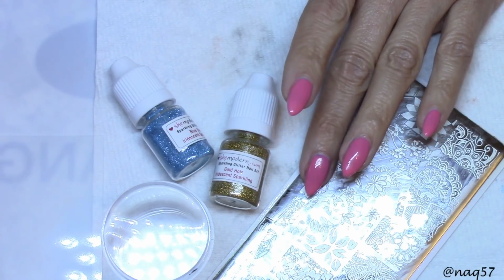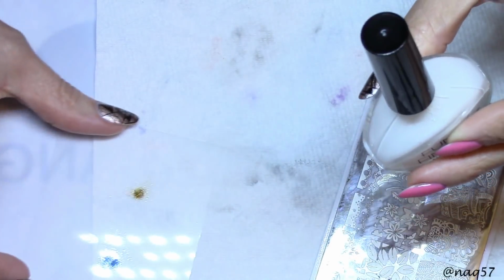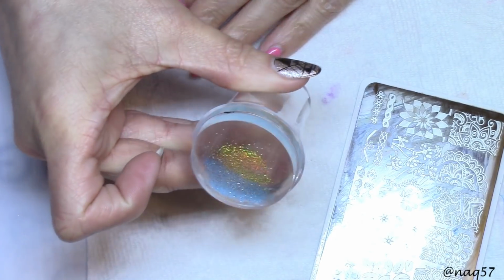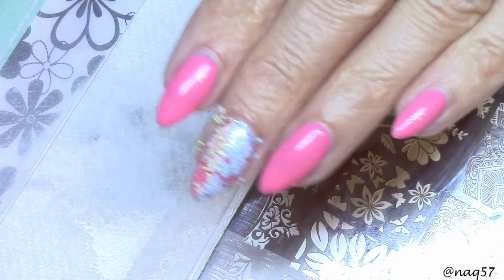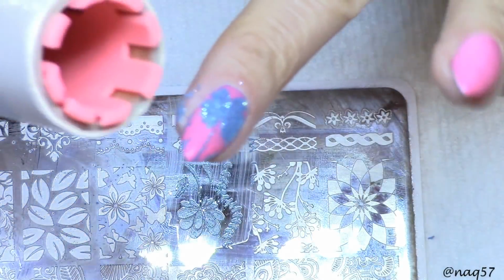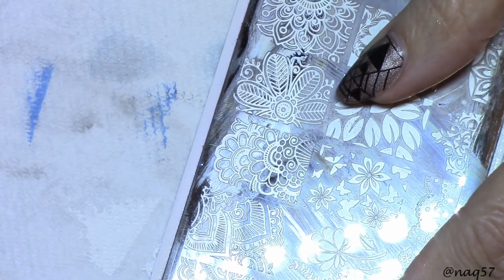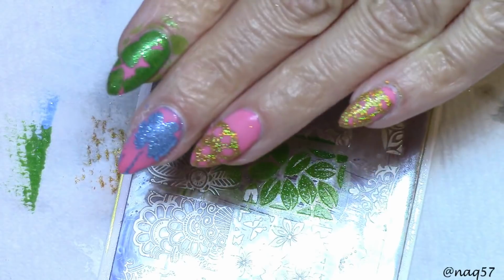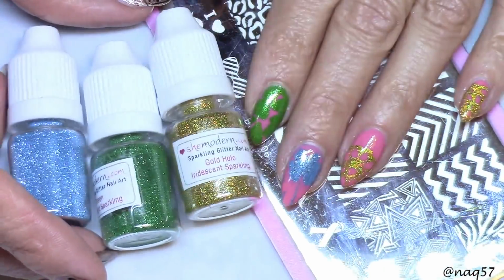Glitter Stamping Experiment (uncut) with Shemodern